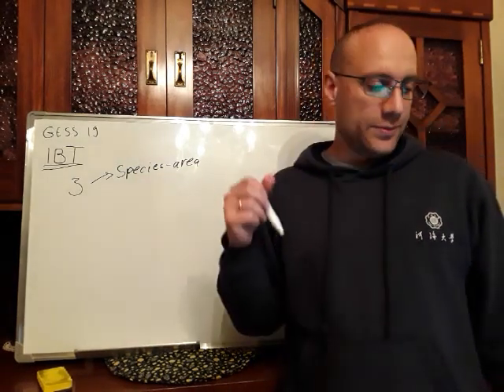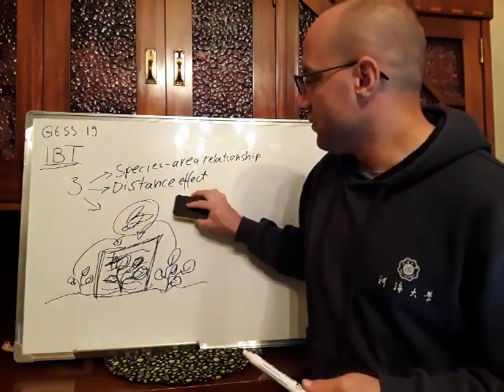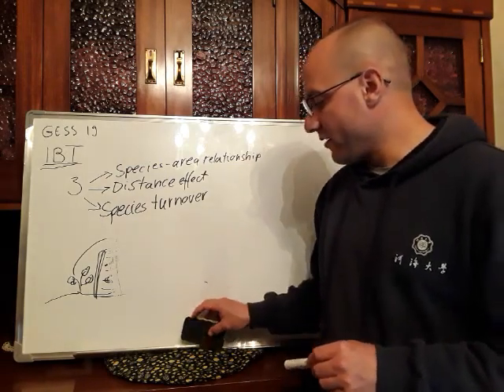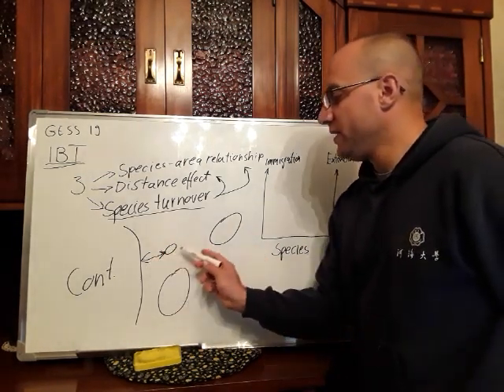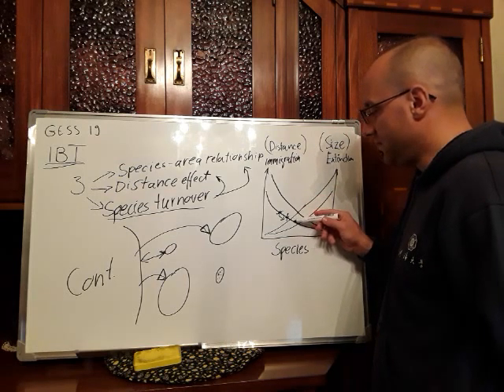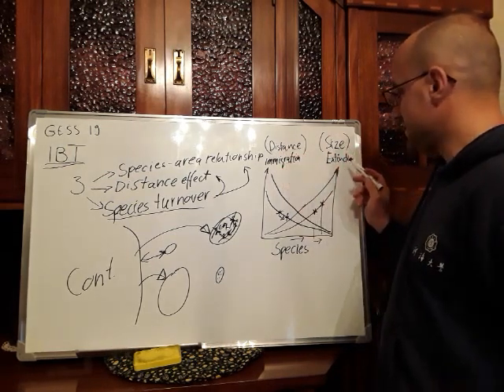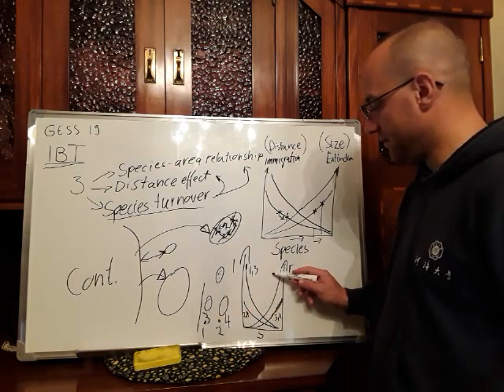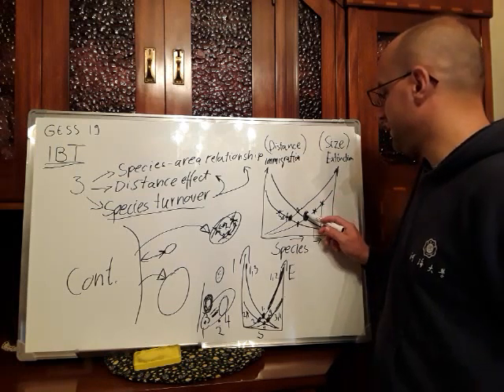2021. június 7.